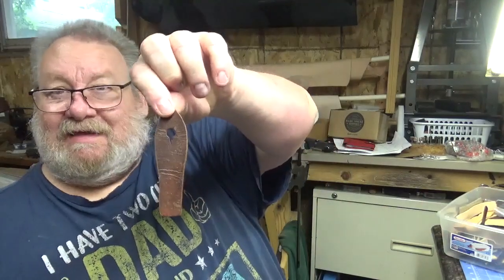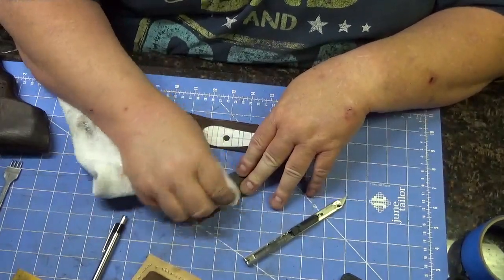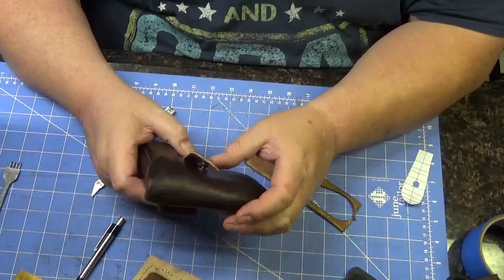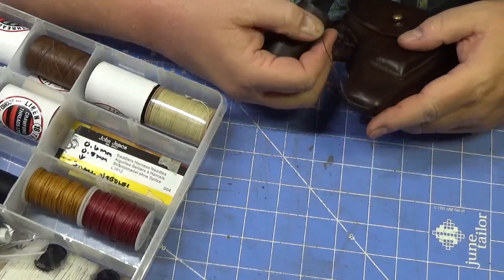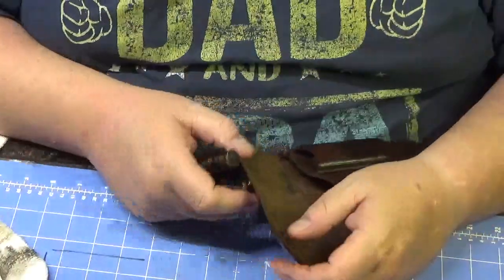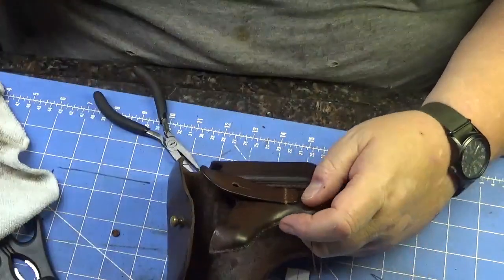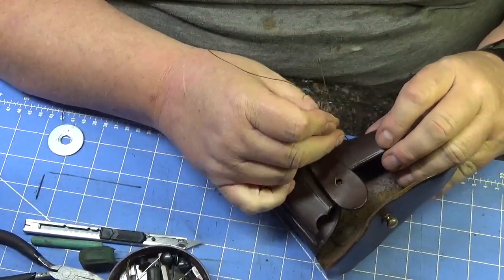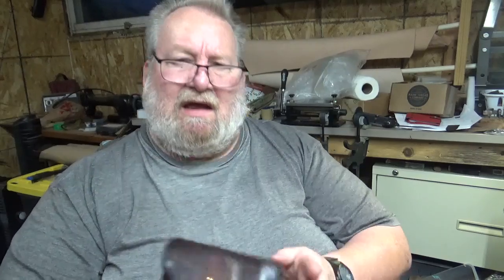Small Walther Holster Repair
In this video I'm repairing holster for a small Walther pistol, making a new retention strap and some re-stitching. Come along for the ride and maybe pick up a few tips along the way.

If you feel the urge to send me stuff:
FatMan Leather

Mr Tolly's store

*Video gear on a budget*
My Main Camera (not 4k)
Action camera I use (4k capable)
Tripods I use
Magnetic camera mount
Suction mount
Memory cards